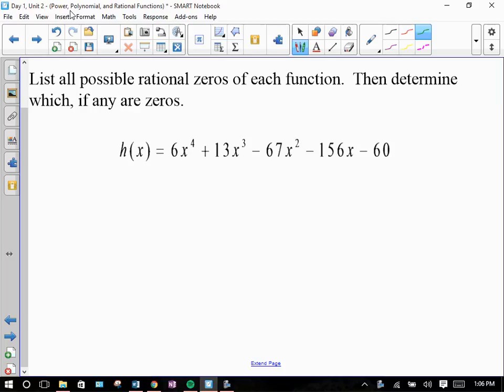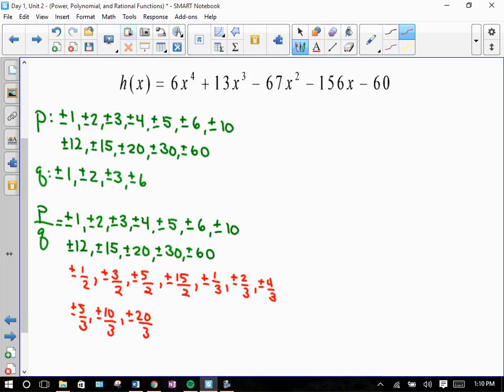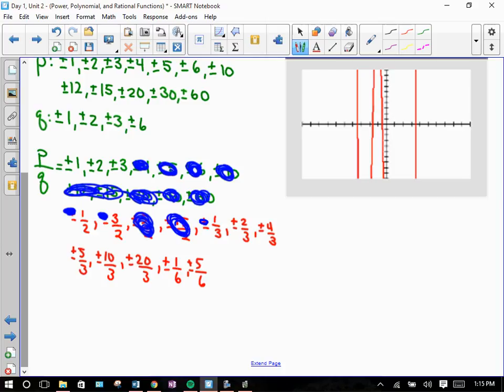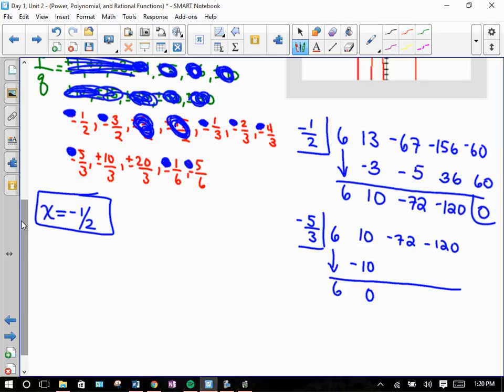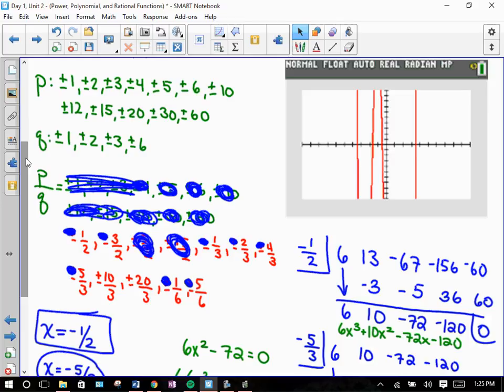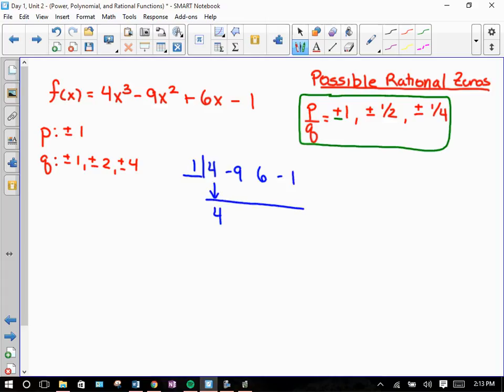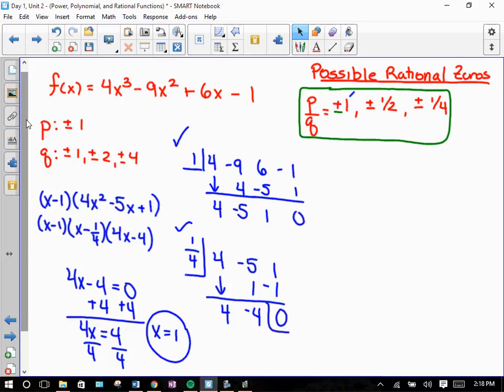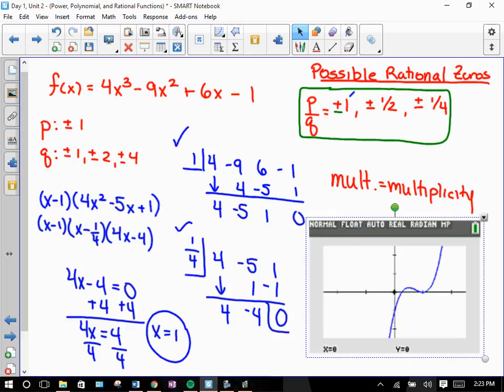Rational Zero Theorem Practice 11 9 15